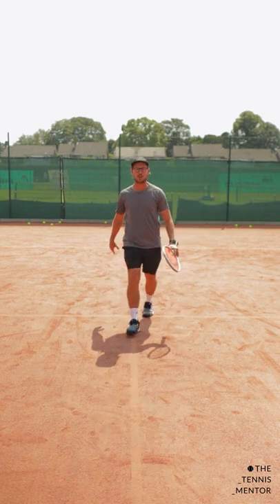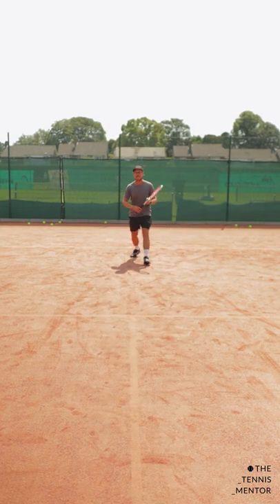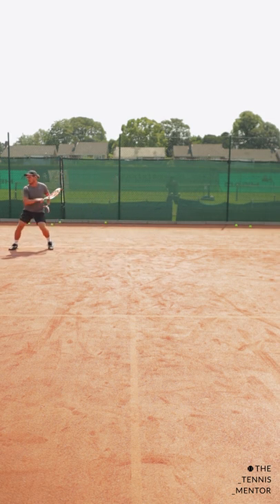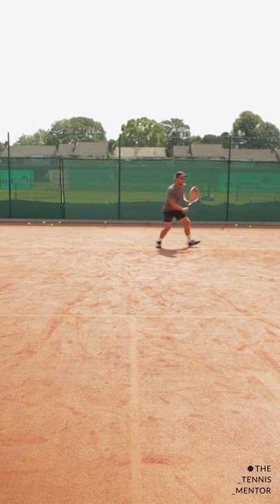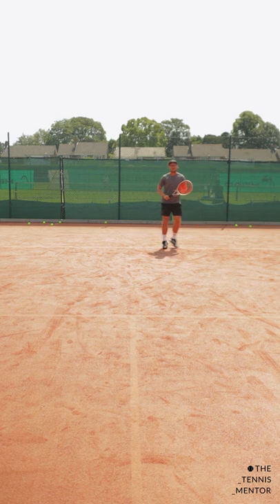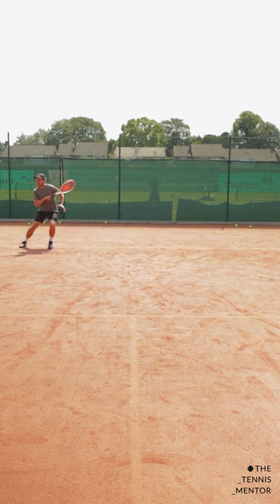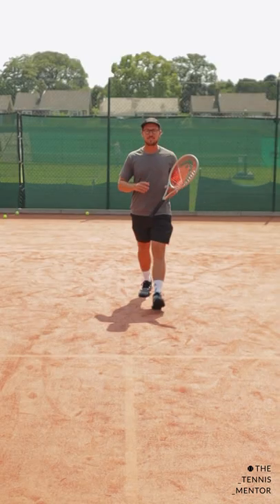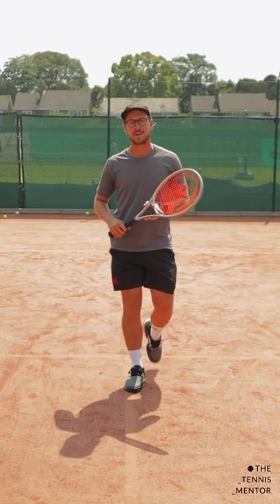How To Move Like The Pros - 1 Minute Tennis Lesson (Ep.56)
In this video I give you 1 Simple tip to move more efficiently like the pros!

MY GEAR

Many thanks 😊